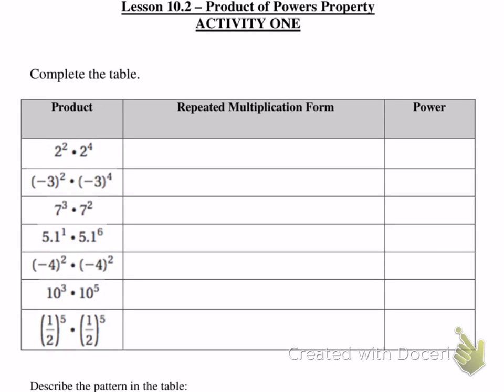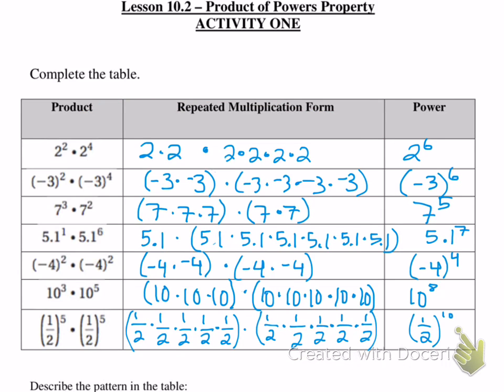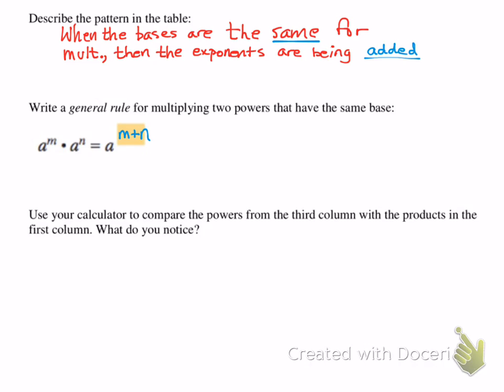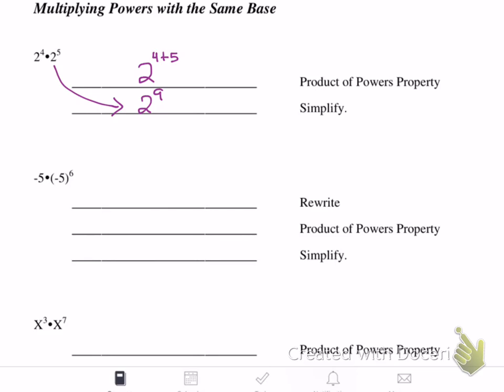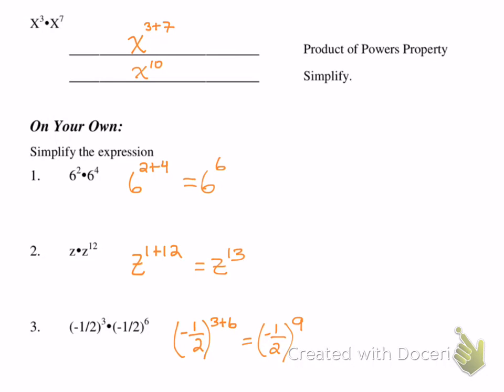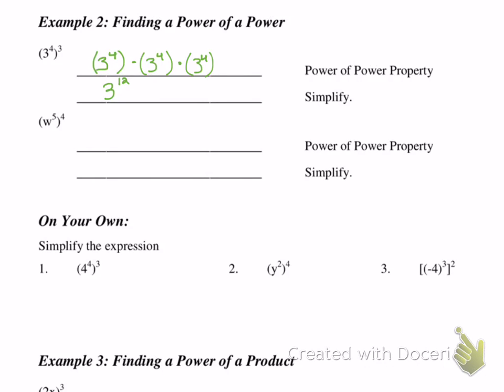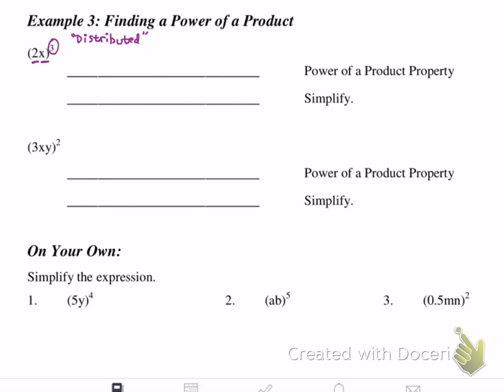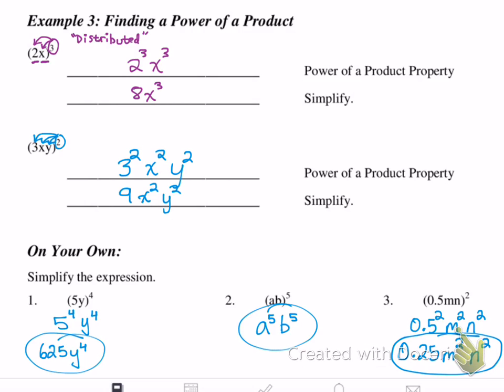10.2 Exponent Properties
This is a video lesson for Mr. Joe's 8th grade Core class